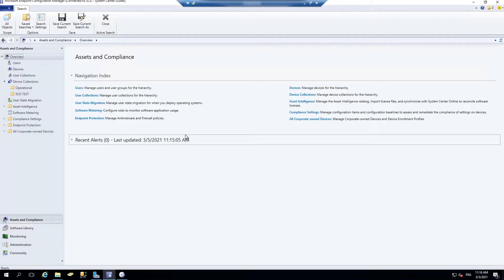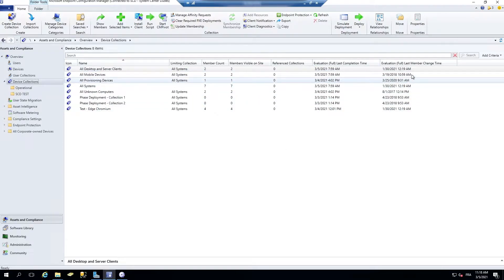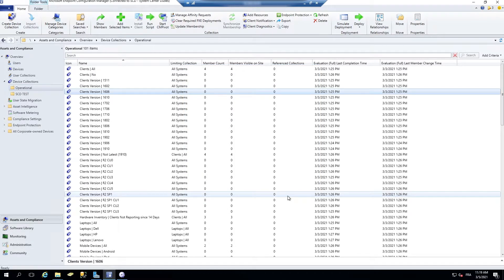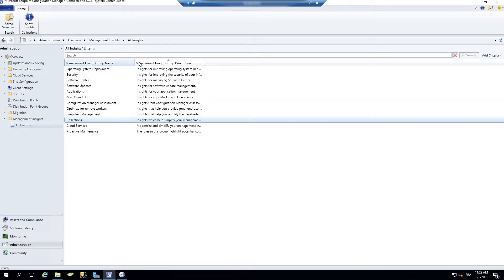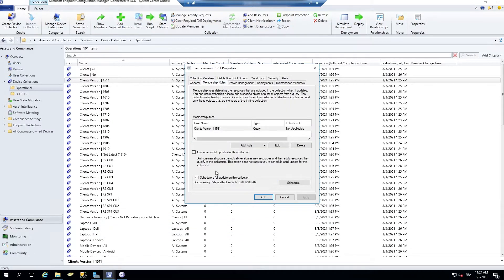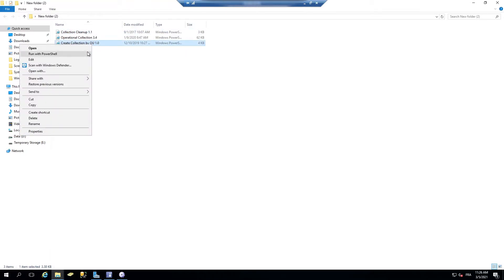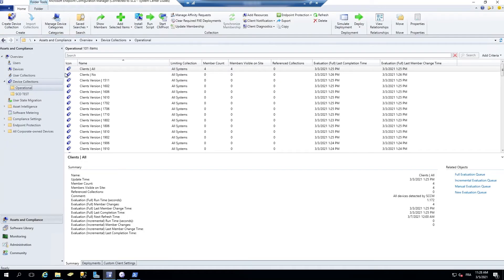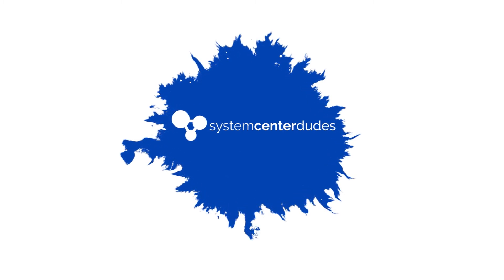SCCM Collection Maintenance Tip, Scripts and Tools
-- Benoit Lecours - 7 time Microsoft MVP - Blogger and Senior Consultant --

Creating and managing collections in SCCM is a basic and daily task. Over the years, we’ve seen too much infrastructure with a lack of collection maintenance. It can become a burden when you have hundred or thousand of them and never cleaned them up. In this blog post, we’ll give you SCCM Collections Management Tips along with useful scripts and tools to help you become a collection master.

0:00 SCD Intro
0:12 Intro
1:07 SCCM 2010 New Features
4:35 Management Insight
7:00 Collection Cleanup Script
7:50 Create Collection AD OU Script
9:10 Operational Collections Script
10:00 Collection Report

System Center Dudes is a world-renown blog and consulting services company.

We also offer SSRS Reports, PowerBi Dashboards and Configuration Guide for SCCM/MEMCM and Intune.